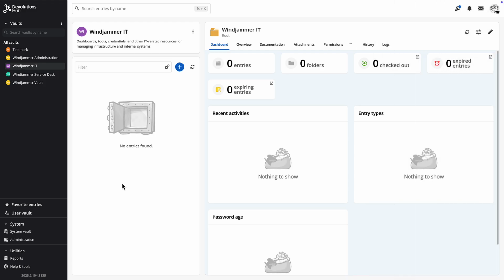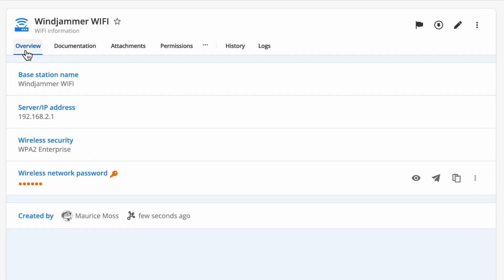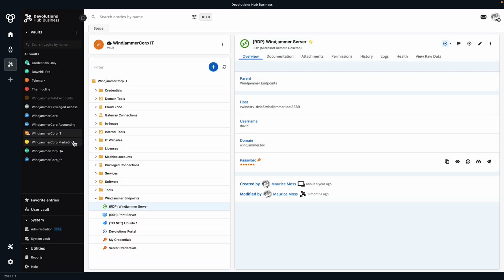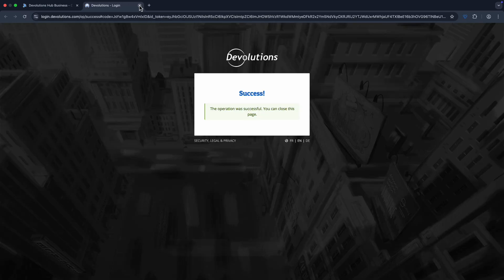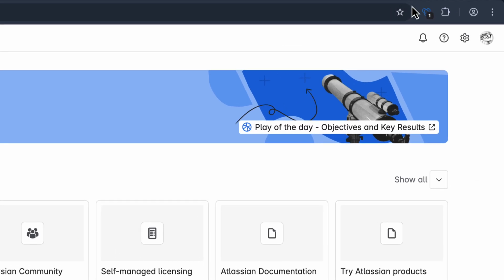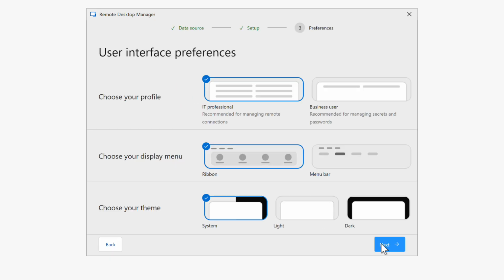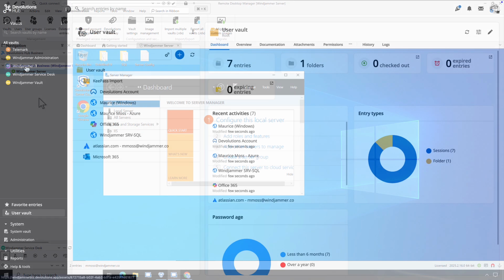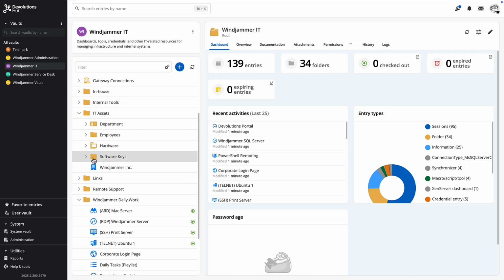Getting started with Hub Business (part 3): Creating entries and using external tools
Now that your vaults are set up and your users are onboarded, it’s time to add content!
In this video, we’ll explore five powerful ways to add entries into Devolutions Hub Business and how to access them using external tools like Workspace and Remote Desktop Manager.

[TIMESTAMPS]
00:00 – Intro
00:40 – Manually creating entries
02:10 – Using the Workspace desktop app
03:15 – Using the Workspace Browser Extension
04:25 – Importing entries from files
05:00 – Using Remote Desktop Manager (RDM)

✅ How to manually create credentials in Hub
✅ How to use the Workspace desktop app for a focused, powerful experience
✅ How the Workspace Browser Extension (WBEX) auto-creates entries and autofills credentials
✅ How to import entries from CSV/JSON files from apps like Chrome, KeePass, and LastPass
✅ How to link and manage entries using Remote Desktop Manager Team Edition